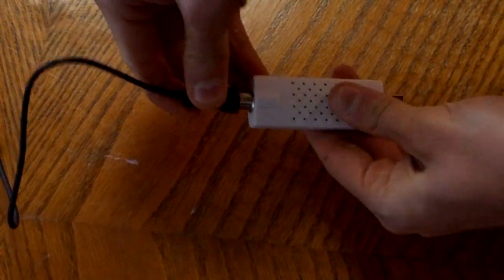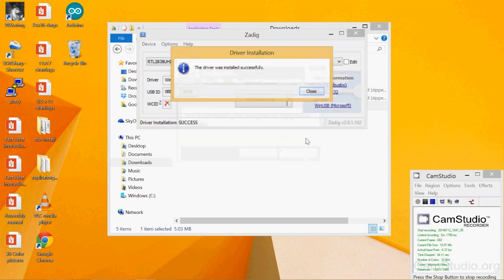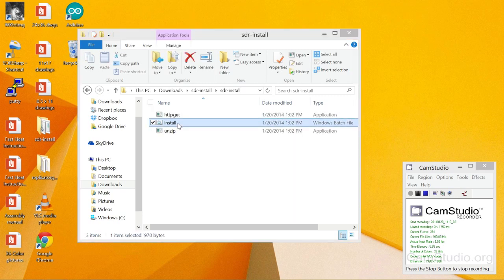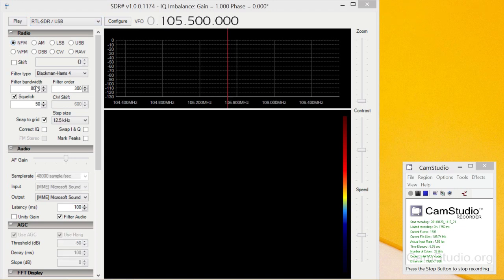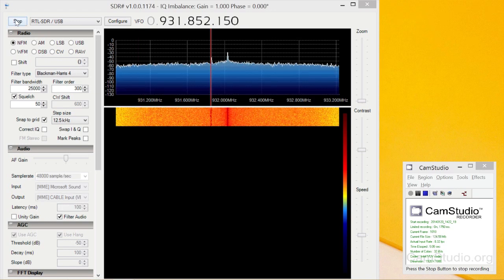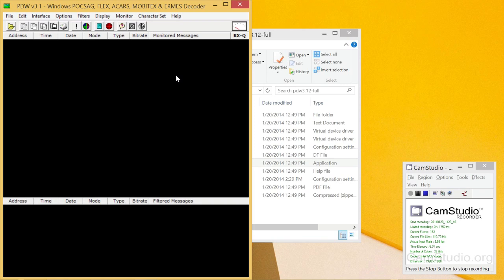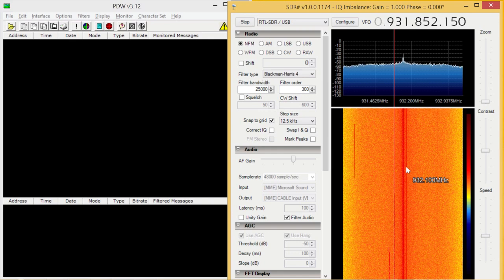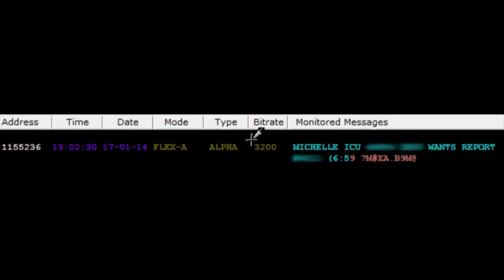Fast Hacks #20 - Eavesdrop on Pager Messages with RTL SDR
Learn how to use an inexpensive USB software defined radio (SDR) to eavesdrop on pager messages in your area.  You would be surprised how many people still rely on this older technology, and you might be even more surprised to see how much sensitive information is transmitted over this insecure method.

I used a radio that uses the RTL2832U chip.  There are many of these out there.  Most should be under $30 and most should work.  These radios are designed to pick up European TV frequencies.  That function will not work in the United States, but you can do lots of other fun things with it!